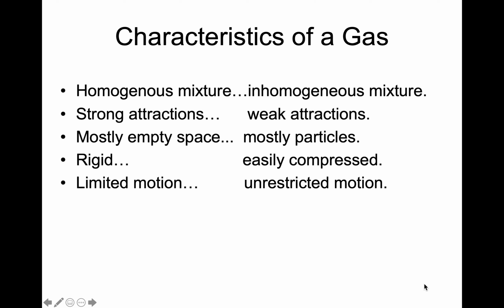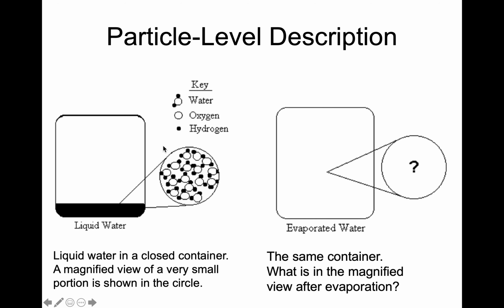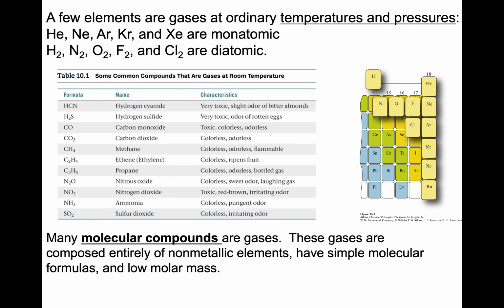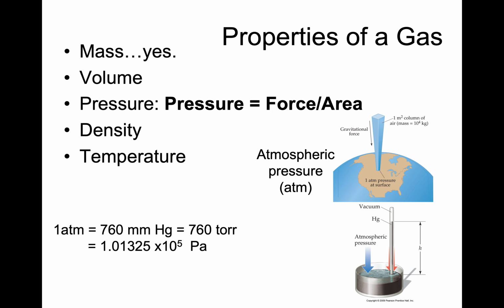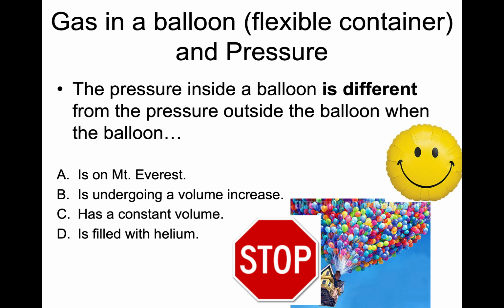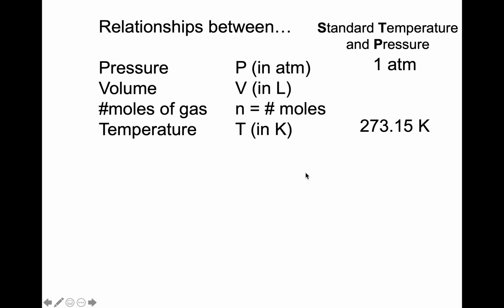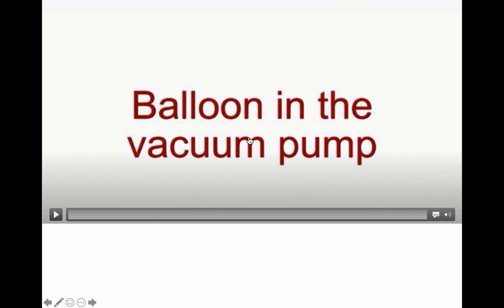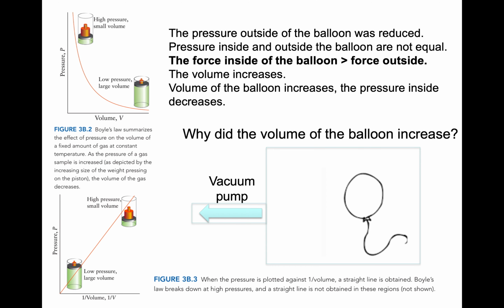Chapter 10-Introduction to gases